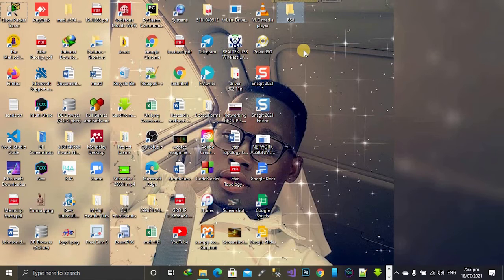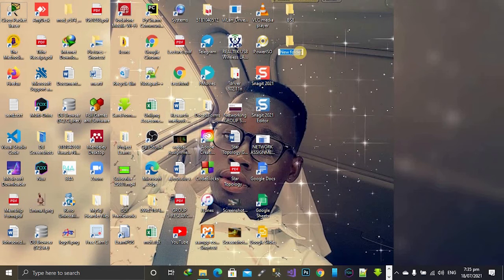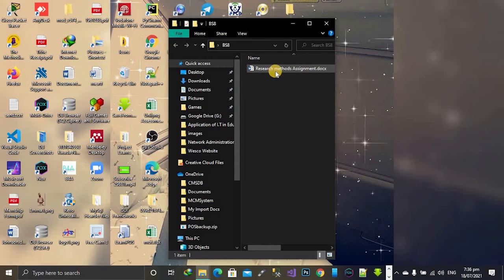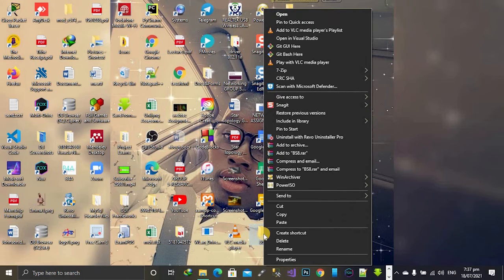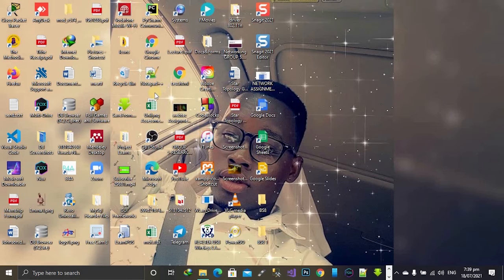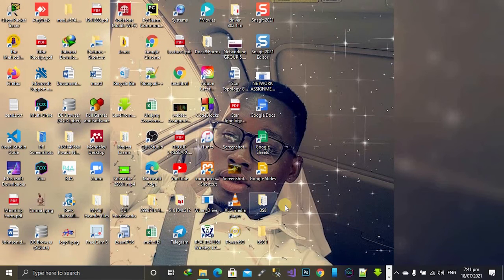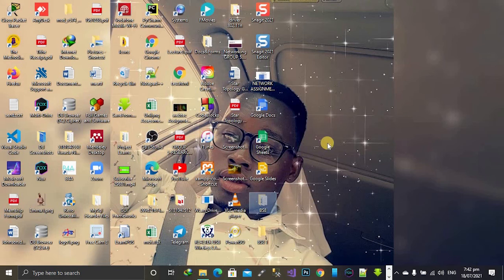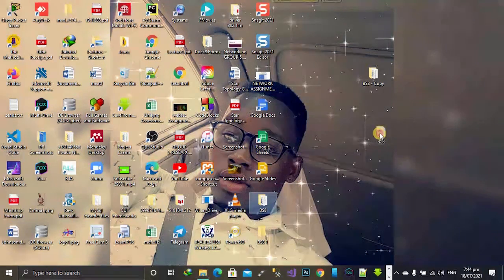File and folder video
This video will teach you:
1. What a file and folder is.
2. How to create a folder using the short cut way and using the computer mouse.
3. How to move files into the folder using Drag and Drop, (copy and past) &(Cut and paste) method.